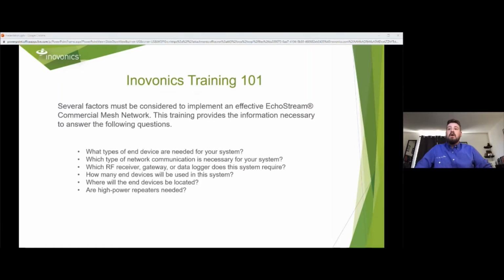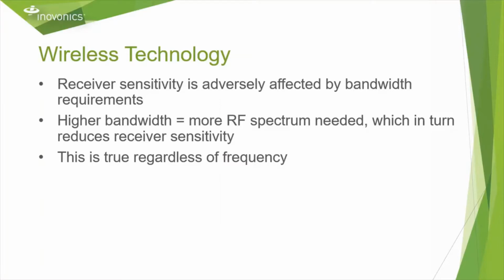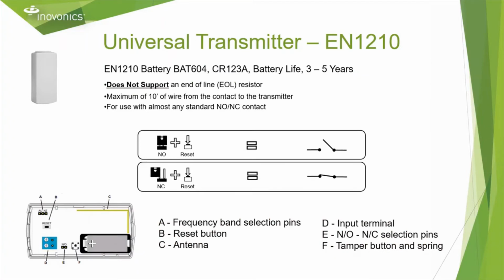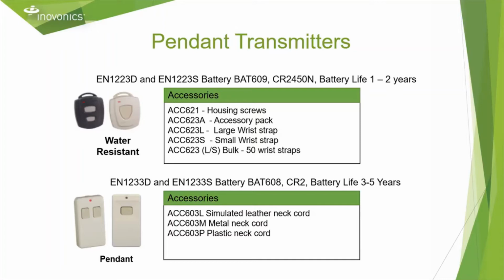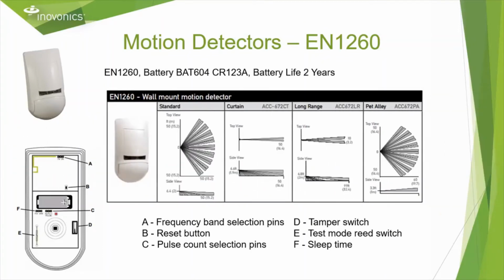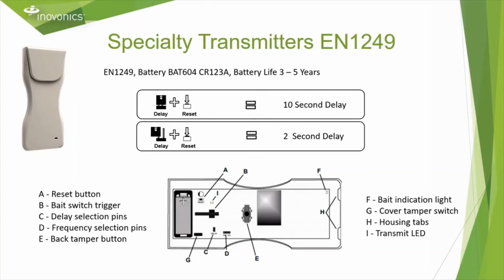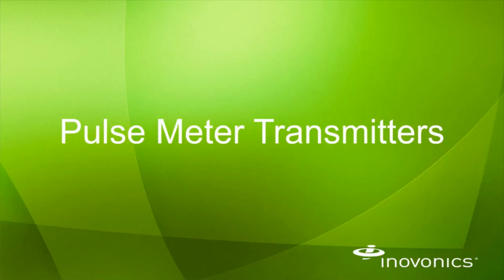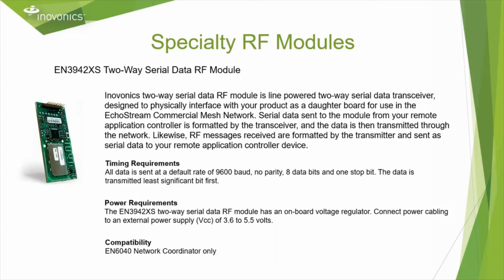Inovonics Technical Training Webinar